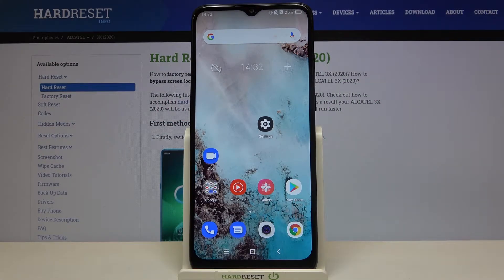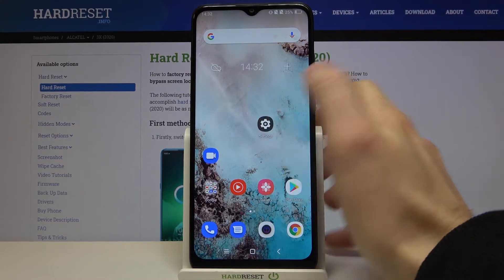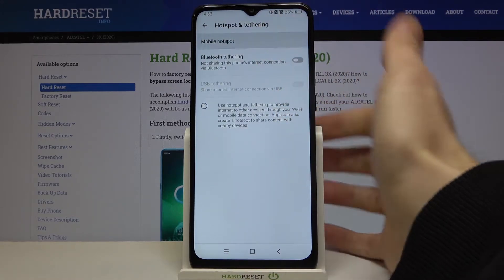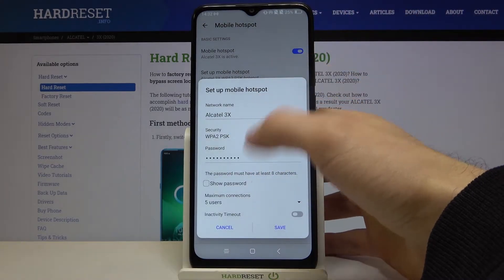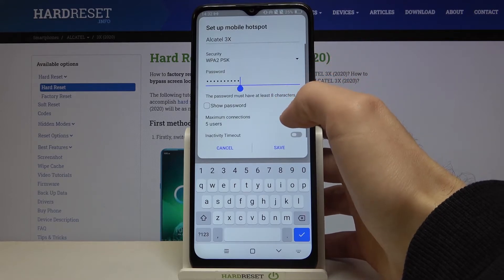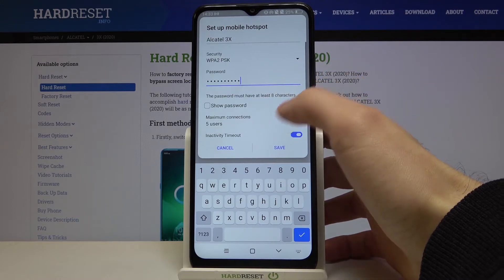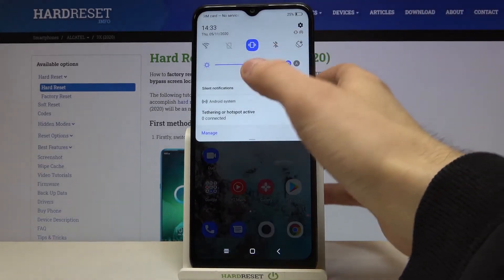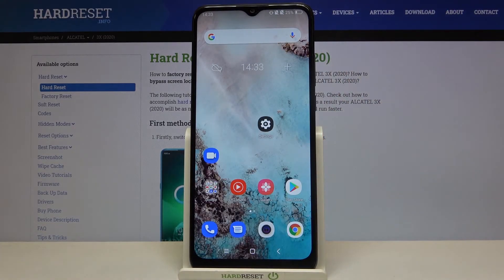How to Enable Portable Hotspot in ALCATEL 3X (2020) – WiFi Sharing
Discover more about ALCATEL 3X (2020):
Would you like to create a mobile hotspot to share the Internet connection with others? In the attached video-guide, we present a few simple steps to get into the appropriate settings to choose name and password to your own WiFi network. Follow the instructions and you will be able to allow and manage your portable hotspot in ALCATEL 3X (2020) device.

How to create a mobile hotspot in ALCATEL 3X (2020)? How to turn on the portable hotspot in ALCATEL 3X (2020)? How to share Wi-Fi in ALCATEL 3X (2020)? How to allow portable hotspot in ALCATEL 3X (2020)? How to set up a portable hotspot in ALCATEL 3X (2020)? How to configure hotspot on ALCATEL 3X (2020)?